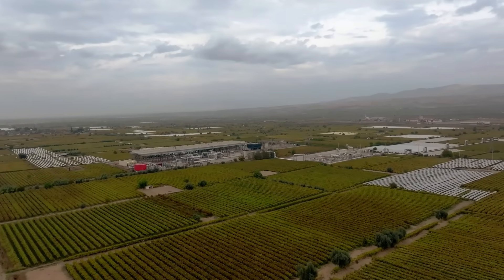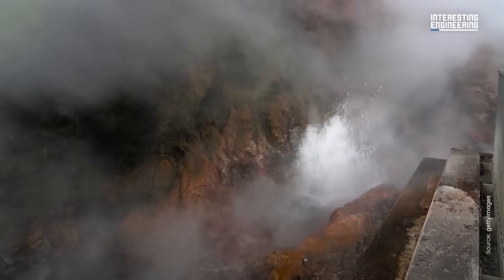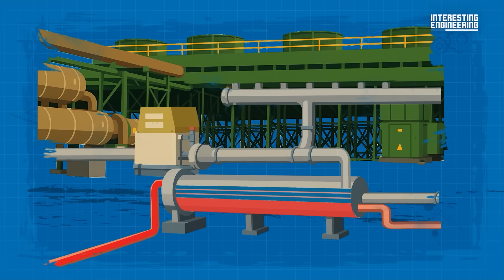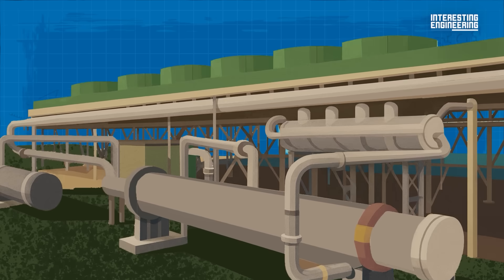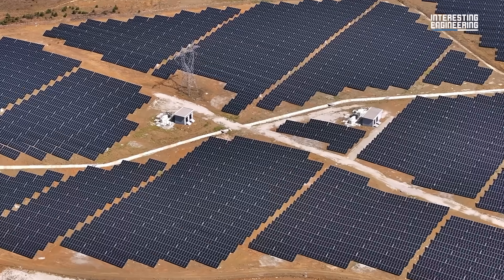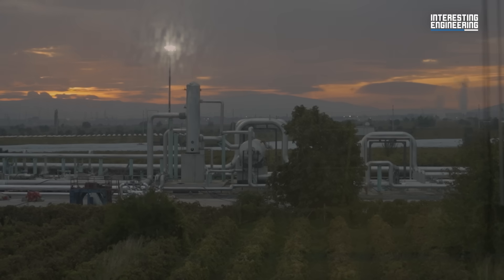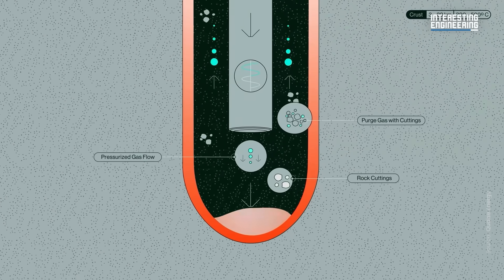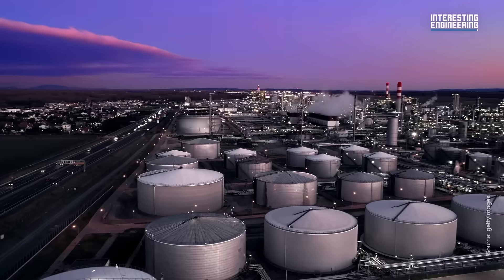Is This the Clean Energy We Missed?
Deep beneath the Earth's surface lies an extraordinary and often overlooked force: geothermal energy.
This documentary-style video explores how geothermal systems work, how heat from the Earth is transformed into electricity, and why this renewable source is becoming essential in today’s energy transition.

In this video, you will discover:
 • How geothermal fluid forms miles underground
 • The journey of heat through production wells and power cycles
 • How binary-cycle technology converts geothermal heat into electricity
 • The roles of the vaporizer, heat exchangers, turbines, condensers, and SCADA systems
 • Why geothermal provides stable 24/7 power — unlike solar or wind
 • Why Türkiye is rapidly emerging as a global hotspot for geothermal innovation

Geothermal energy is one of the few renewable resources capable of delivering continuous, reliable, and low-emission power.

The technical insights and data featured here are informed by field studies and research from industry practitioners working across Türkiye’s geothermal sector. (Including contributions from MASPO’s engineering and R&D teams.)

If you're curious about the future of clean energy and how geothermal might reshape the global power landscape, this video is a must-watch.